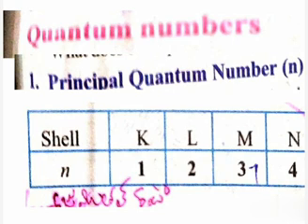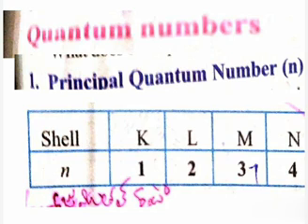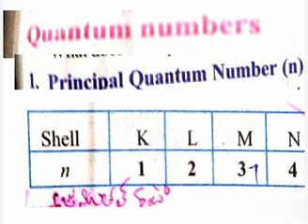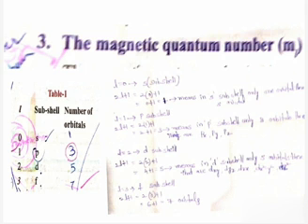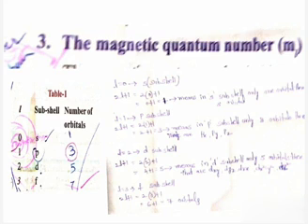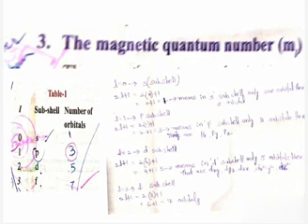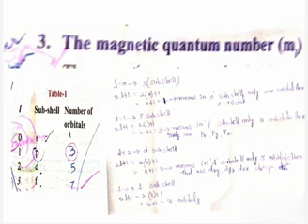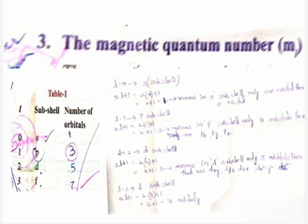Class 10 Physical science